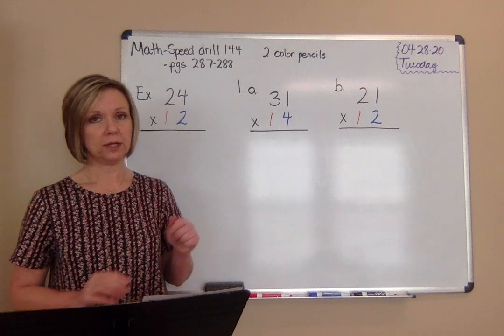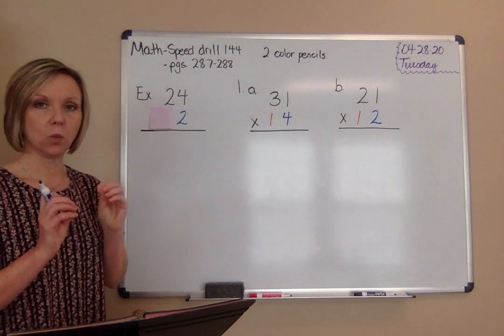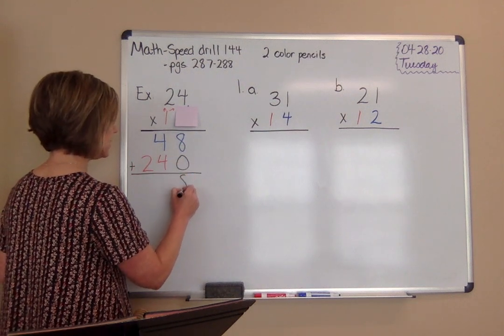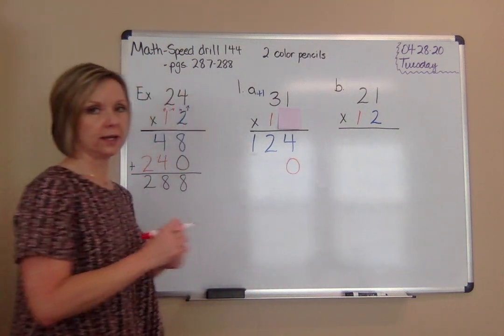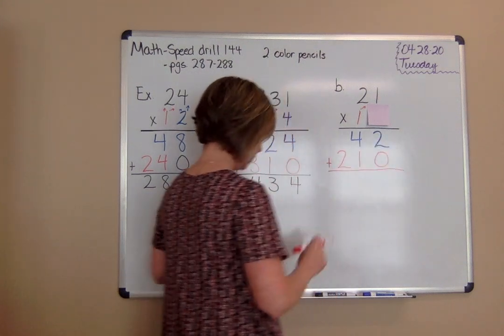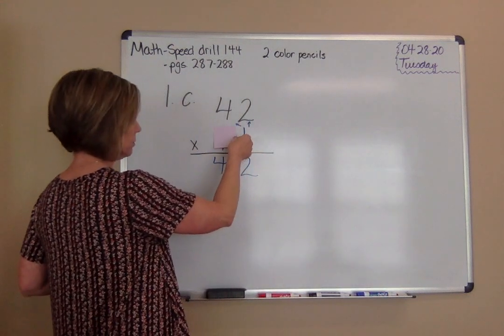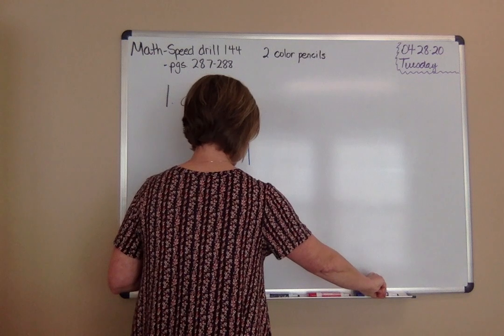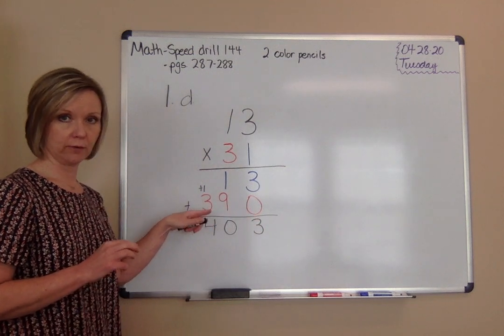042820_UP3_Math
Multiplying two digit factors